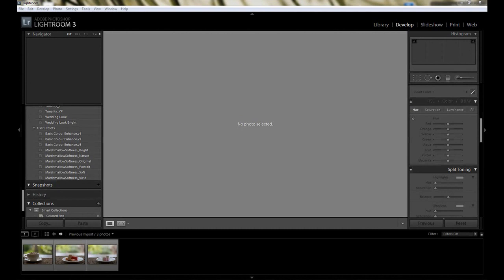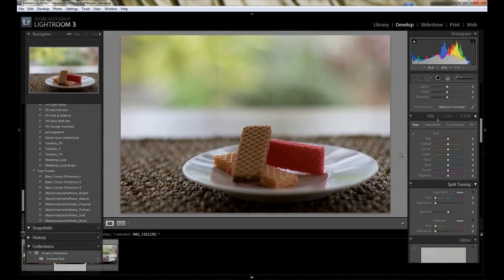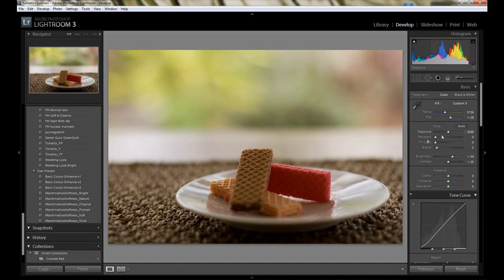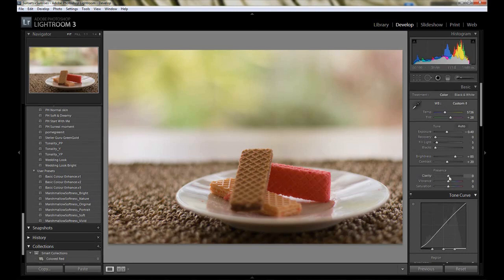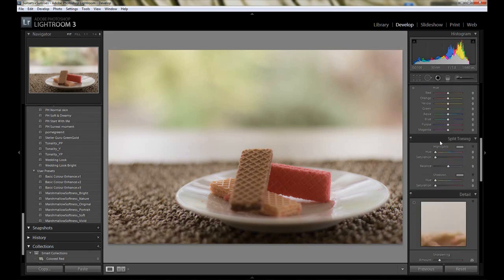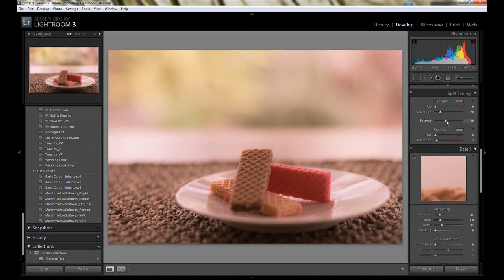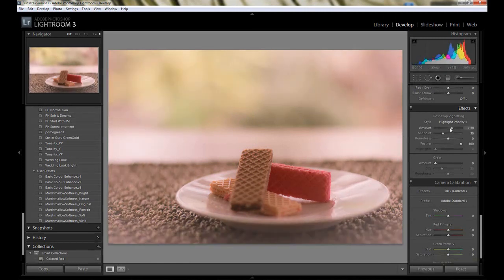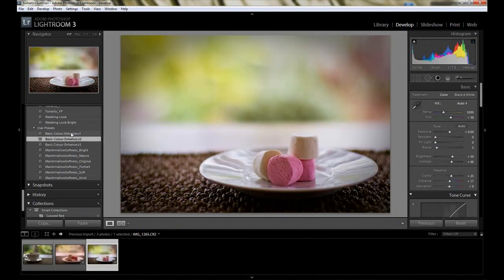Adobe Lightroom 'Soft Colour' Preset + Tutorial!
In this tutorial I'll be showing you how to create a 'soft' effect in your images or photos using Adobe Lightroom.

I hope this is helpful and you all enjoy the tutorial :)
Thanks.